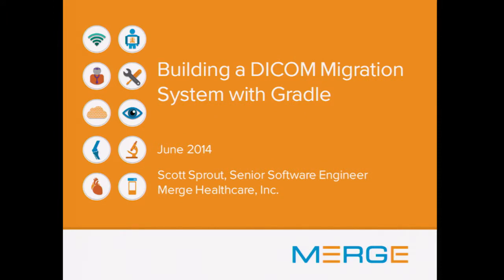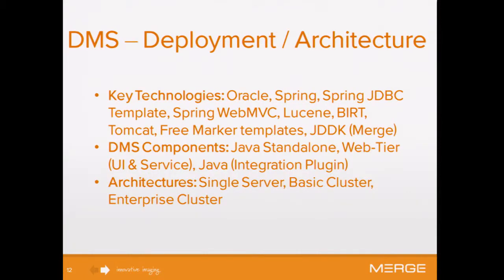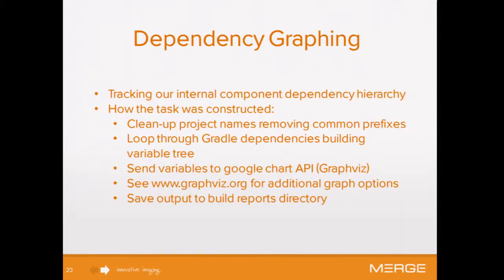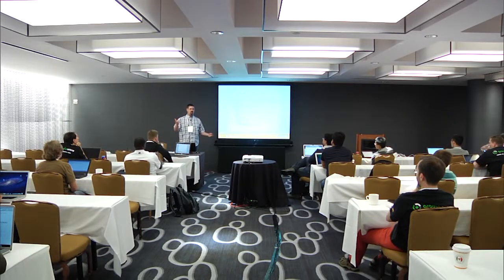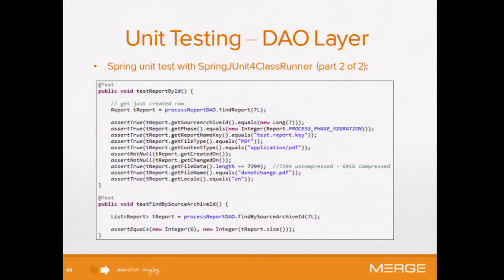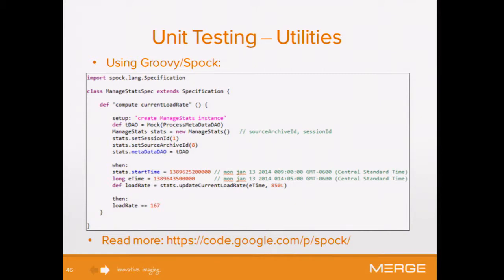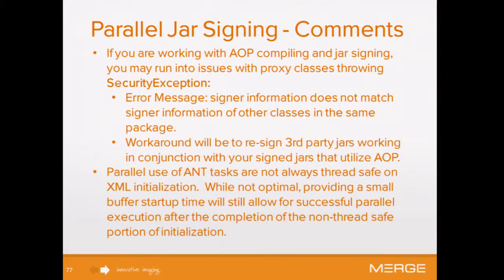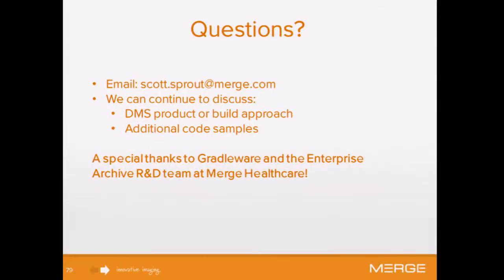Merge Healthcare | Case Study: Building A DICOM Migration System With Gradle - Scott Sprout | 2014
Case Study: Building A DICOM Migration System With Gradle by Scott Sprout:
Merge Healthcare, Inc. is developing a product called the DICOM Migration System (DMS) to perform large scale migrations between DICOM-based medical imaging systems. This presentation will walk through product build scripts as a case study covering the following topics: AOP compilation, unit testing (UI & Data Access), auto-creation of RPM distributions, jar signing, dependency conflict detection, multi-project dependency graphing using Google Chart API, as well as usage of Jenkins and JFrog. The emphasis of this presentation will be providing practical code examples for developers looking to begin with one or more of these subject areas.

While using core Gradle features to structure a multi-project build, the DMS product also utilizes a collection of open-source plug-ins and custom Gradle code to implement various build aspects, including:
-AOP Compiler: Provide compile time aspect-oriented byte-code implementation. The DMS product uses aspects to implement fine-grained method level security in the web tier.
-Dependency Management: JFrog artifactory server providing build environment maven repository cache of external repositories, as well as manage our internal integration artifacts.
-Unit Testing: Unit testing utilizing JUnit and Spock for the middle tier and Spring Mock MVC and JUnit for the Web Tier. Data access layer unit tests utilizing in-memory H2 database configured with the Oracle dialect (production database), with custom H2 functions to simulate Oracle functions to allow for full unit test suite of all queries.
-Deployment: Auto-creation of RPMs for product deployment to web tier (Tomcat) as well as standalone java components, with jar and war file signing, post-test phase in the Gradle script.
-Continuous Integration: Jenkins utilizing the Gradle plugin, to perform the automated build. All of the aforementioned features for unit testing and deployment occur on each build, vastly limiting the number of issues determined in user acceptance testing, and simplifying deployment tasks.
-Developer Utilities: Dependency graph utilizing Google Chart APIs to dynamically create image of dependency structure between subprojects of the product. Custom dependency conflict task to properly validate 3rd Party jars versions within project structure, utilizing Gradle build object hierarchies available to audit after the configuration phase.

This presentation will offer a perspective of how multiple build system features can be bundled using Gradle to effectively manage product builds with easy to maintain dynamic configurations.

Gradle Summit is the world's first conference for the award-winning Gradle open source build automation tool. If you are new to Gradle or if you already use Gradle, you can't afford to miss this unique opportunity. Gradle Summit is the perfect place for new users to learn Gradle quickly and for existing users to understand advanced
use cases.